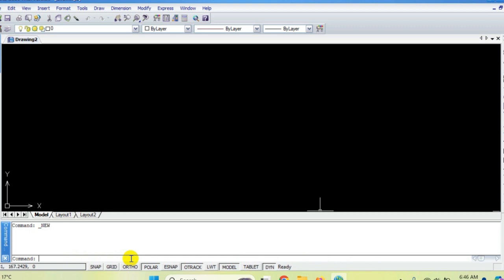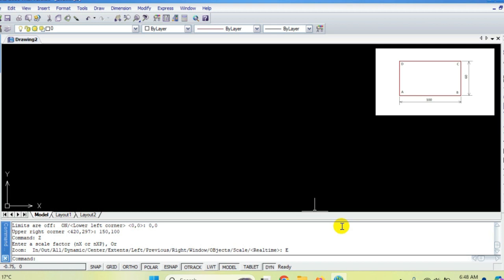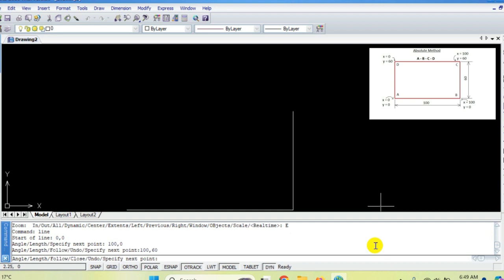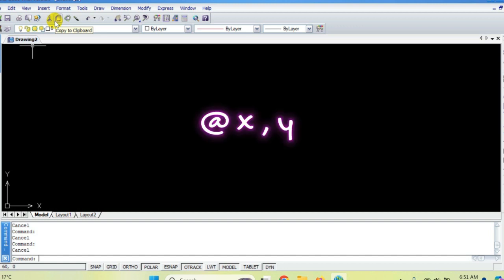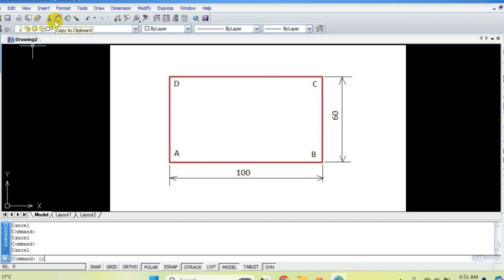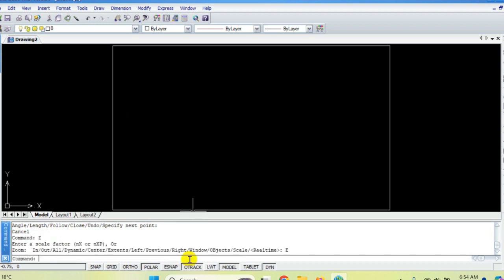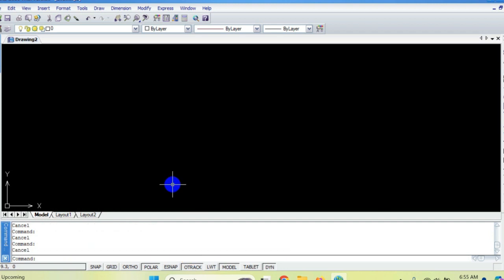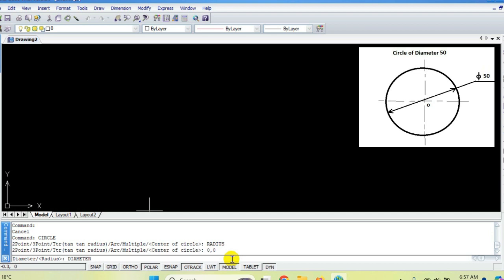(12.1) Line and Circle Commands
In this video we will learn about the Line command. Difference among Absolute, Relative and Polar methods to draw a line have been discussed using a common diagram for all. In the later part of video the Circle command has been discussed with example.